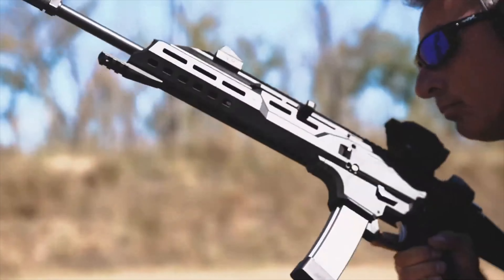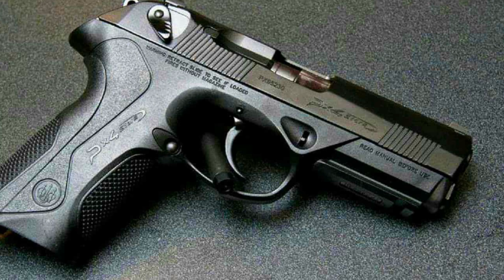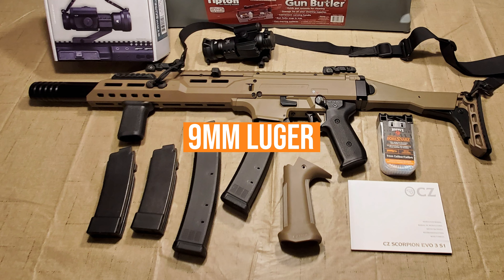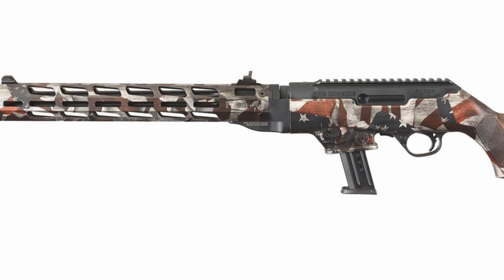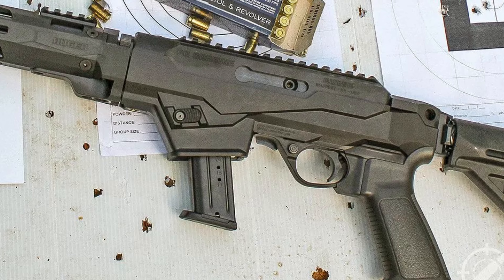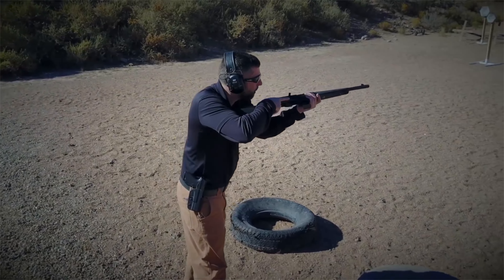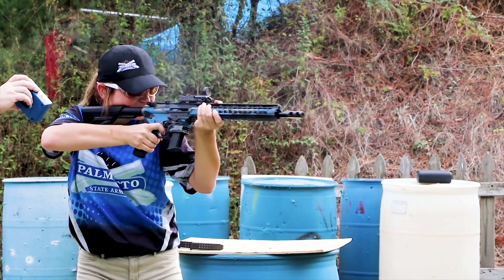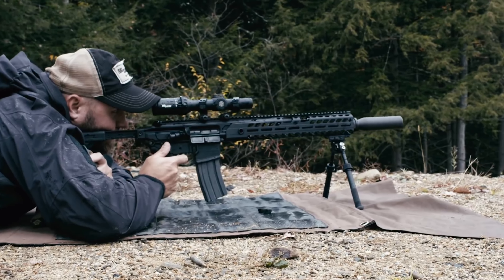Top 5 BEST 9mm Carbines You can Buy Right Now [2022]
► Links to the best 9mm carbines 2022 we listed in this video:

► 5. Beretta CX4 Storm
► 4. CZ Scorpion EVO 3 S1
► 3. Ruger PC Carbine
► 2. Bergara B-14 HMR
► 1. PSA Gen 4 AR-9

Table of Contents:
0:00 - Intro
1:03 - Beretta CX4 Storm
2:00 - CZ Scorpion EVO 3 S1
3:26 - Ruger PC Carbine
5:15 - Sig Sauer MPX PCC
5:57 - PSA Gen 4 AR-9
7:18 - Buying Guide

We have just revealed top 5 9mm carbines 2022. At 5th place, we have Beretta CX4 Storm, best precision 9mm carbine. At 4th place we have CZ Scorpion EVO 3 S1, best semi-auto 9mm carbine. At 3rd place, we have Ruger PC Carbine with excellent accuracy 9mm carbine, At 2nd place, we have Sig Sauer MPX PCC, the best pistol caliber carbine. At 1st palce, we have PSA Gen 4 AR-9, best 9mm carbineof 2022 that money can buy.

Hope you enjoyed my Best 9mm Carbines - Top 5 9mm Carbines 2022 Video.